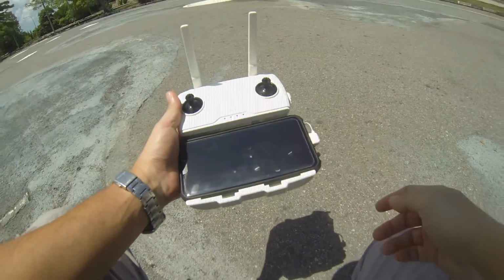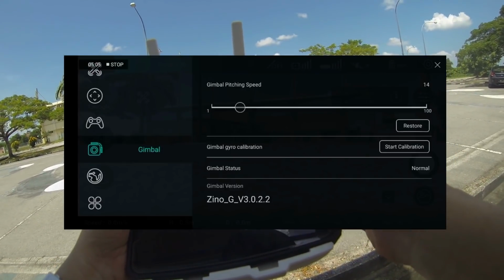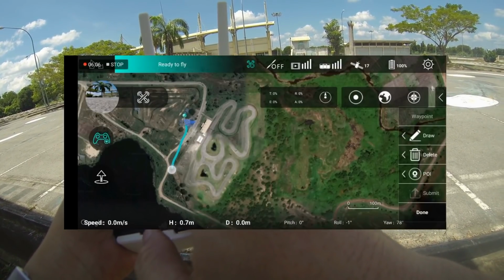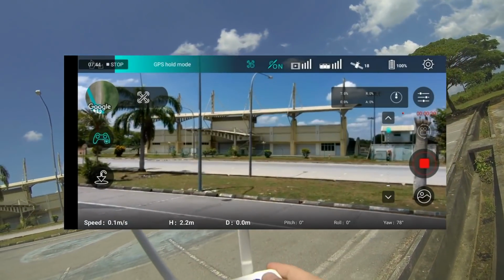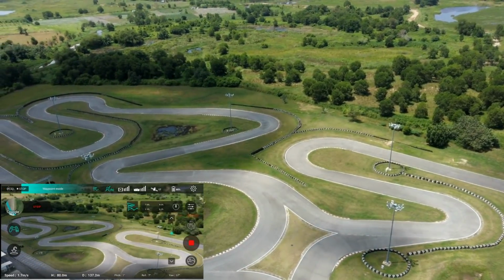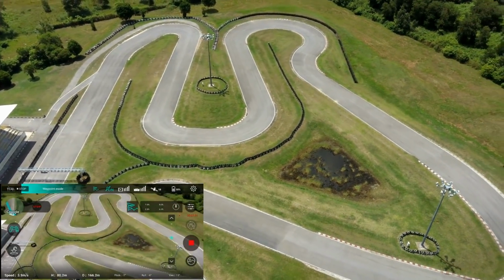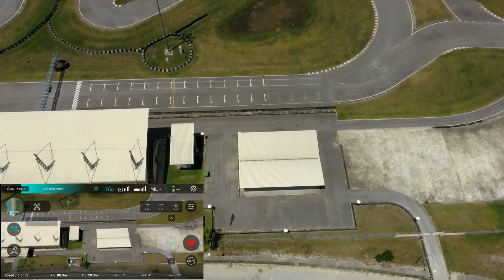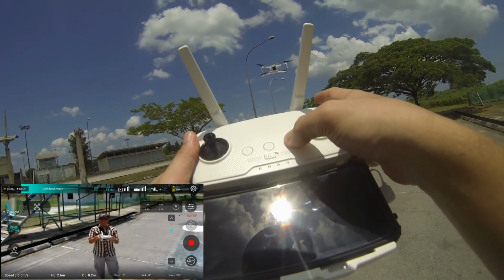HUBSAN ZINO H117s 4K UHD drone -Part 9: The Race Track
Hubsan ZINO drone

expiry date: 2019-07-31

Just me and my HUBSAN ZINO at new different yet interesting location to discover.  Yes we are at the local motorsports race track. Going to do the usual Waypoint flight + POI (Point of Interest = FOCUS) to help me taking smooth video footage. Awesome!